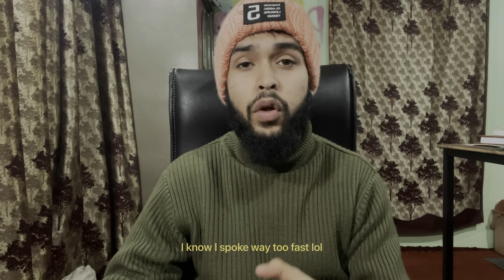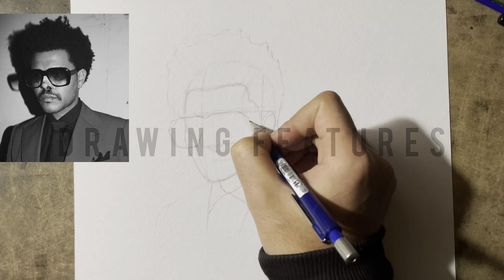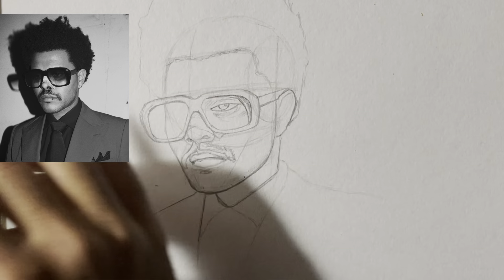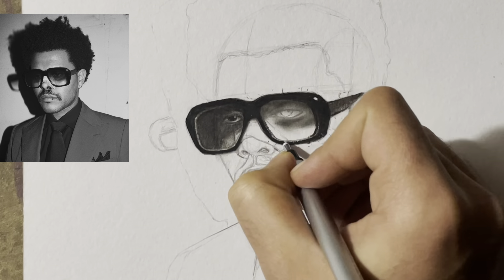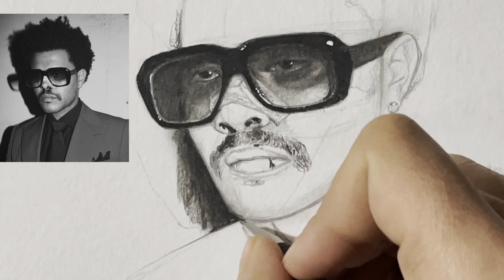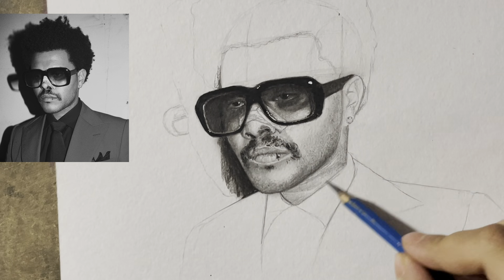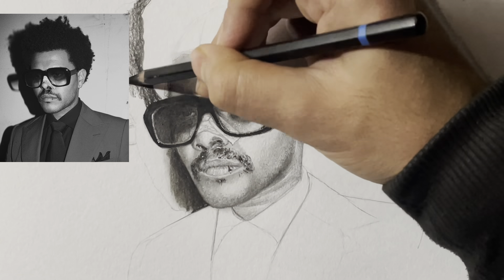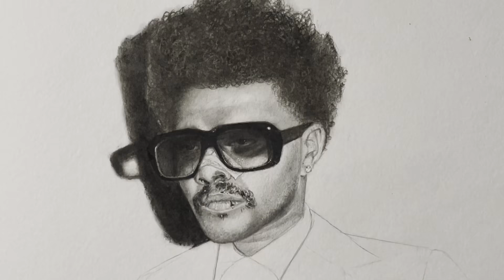WEEKND afterhours sketch timelapse and process breakdown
In this Video, I'm gonna show you guys how I drew the sketch of the Weeknd.
Peace
xx